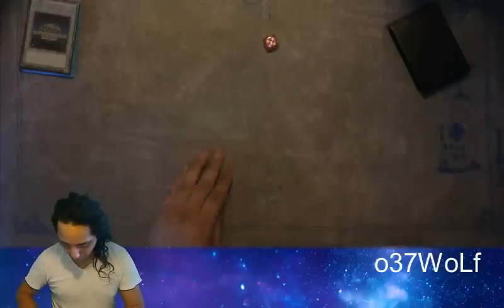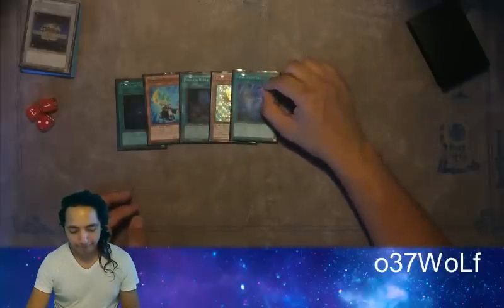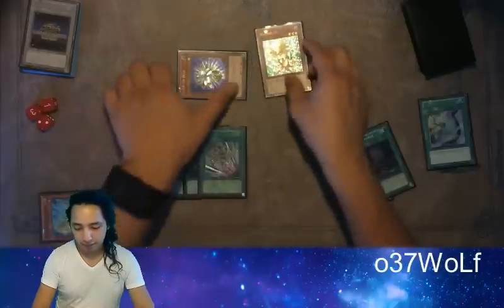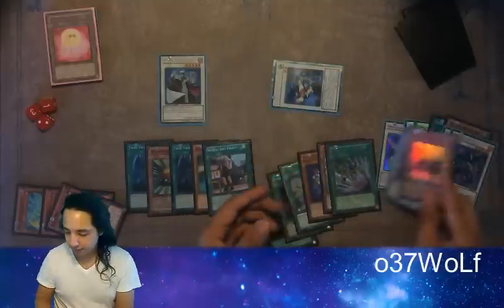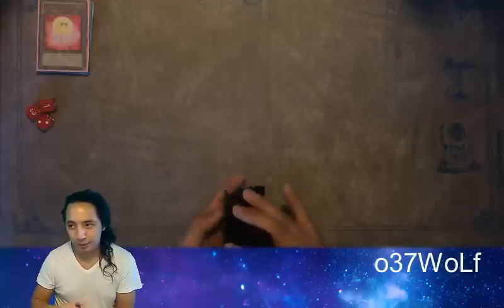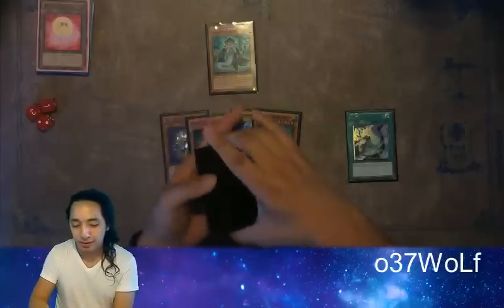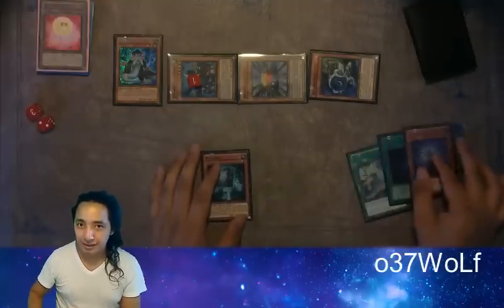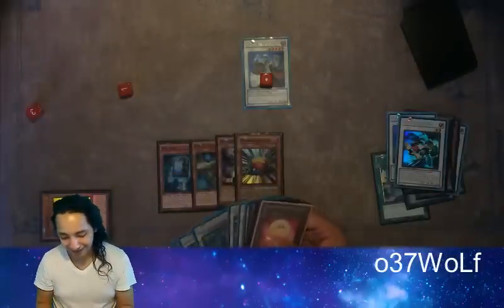The BEST Dark Synchron ( Dark Synchro ) COMBO part 2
alright guys, this is going to be a continuation from thestealthyguys channel.
go and check him out  for the first part.
also check out his channel, he uploads a bunch of different deck profiles,good ebay deals,test hands, simply kool stuff.
  ill be explaining how to play through some awkward hands.
you dont always open up the best, but can still be turned into something special.

thestealthyguy's channel

the first video